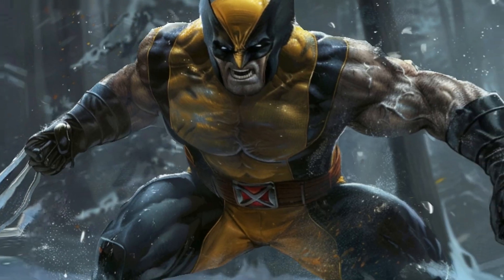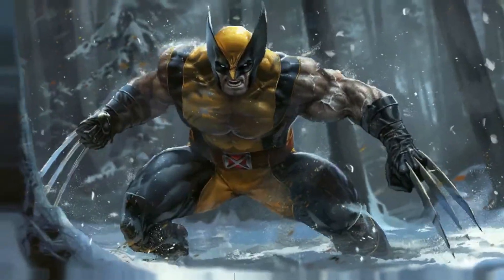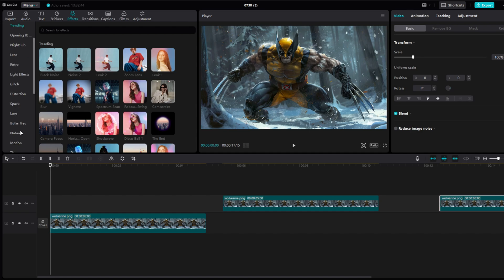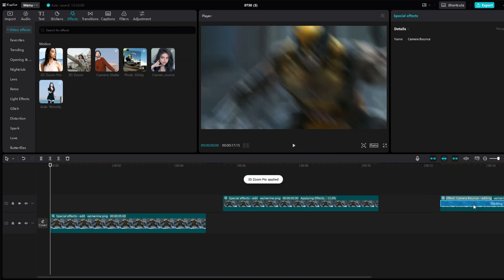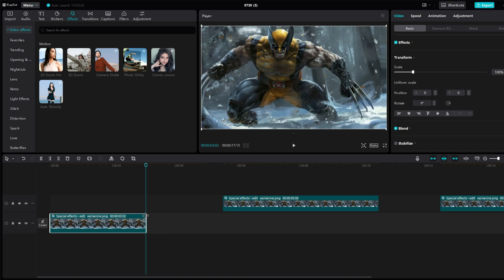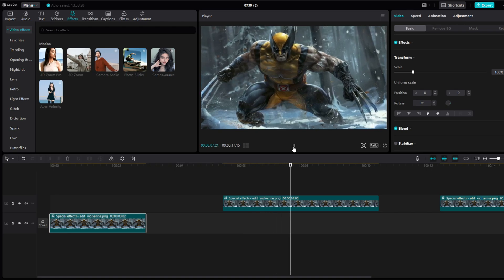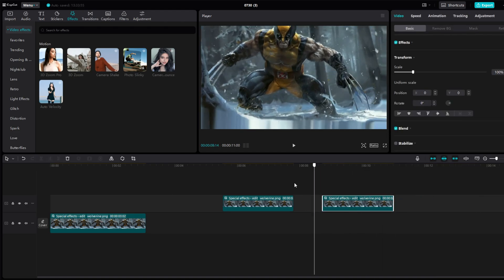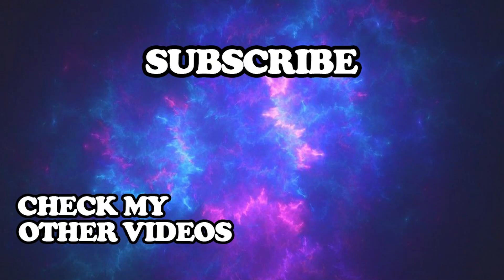How To Make 3D Zoom in CapCut pc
In this video, you will see how to make 3D zoom effect in CapCut for Windows PC.